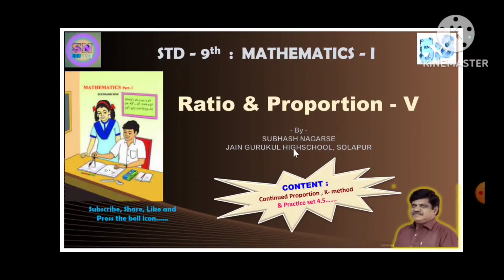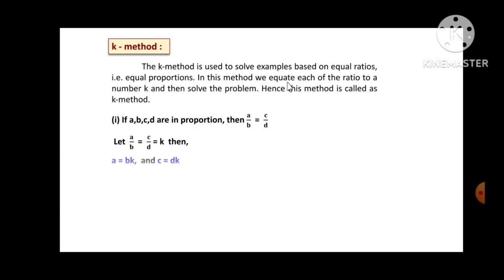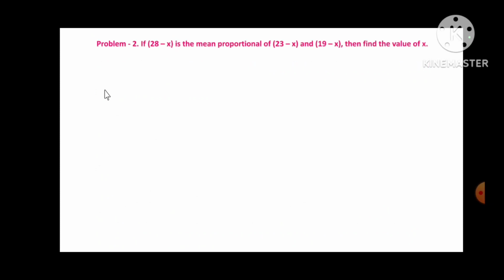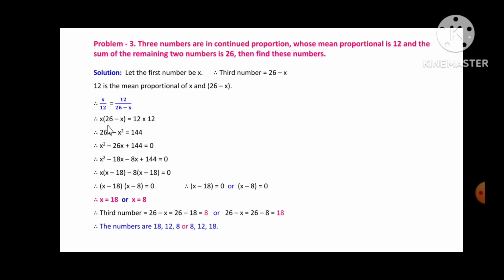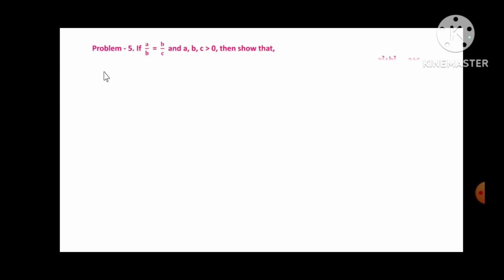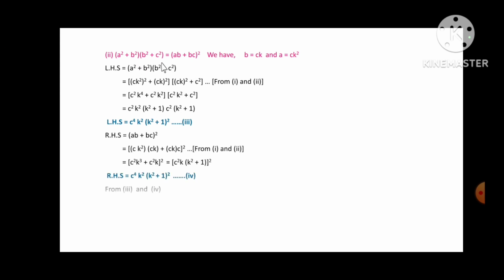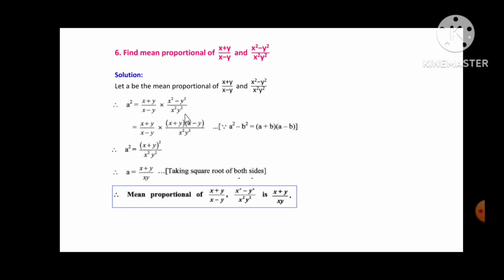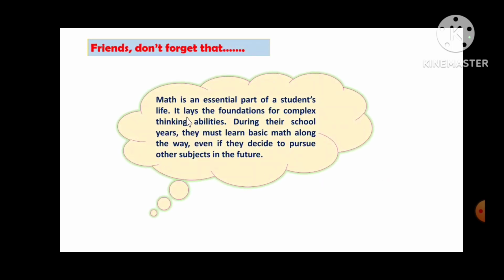9th:Mathematics-I: Ratio & Proportion-V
9th:Mathematics-I: Ratio & Proportion-V...
continued proportion.
k-method...
Problems from Practice set 4.5.